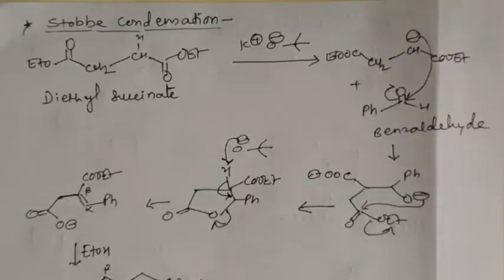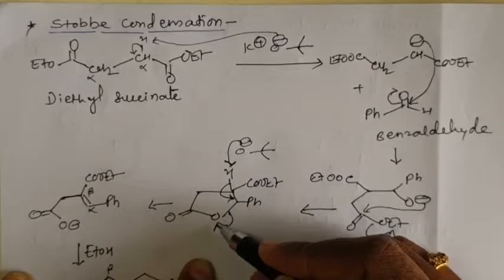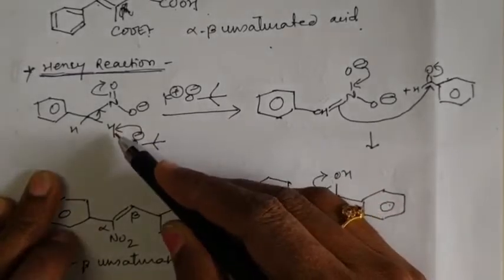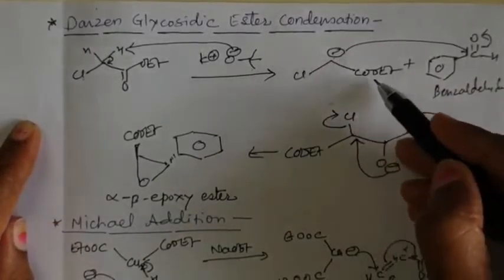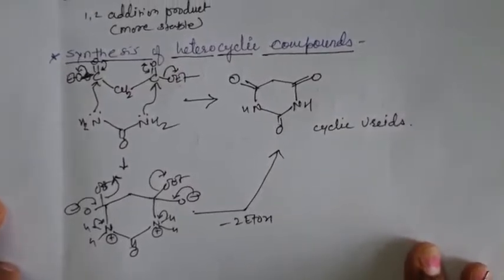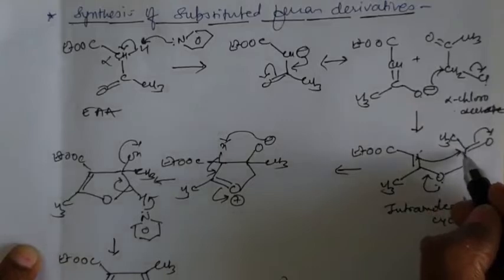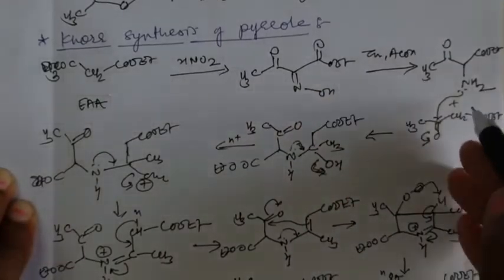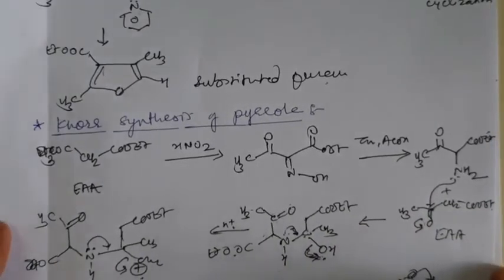Active methylene compounds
TYBSc, Sem I, Application of active methylene compounds